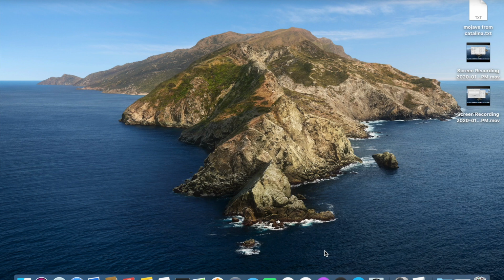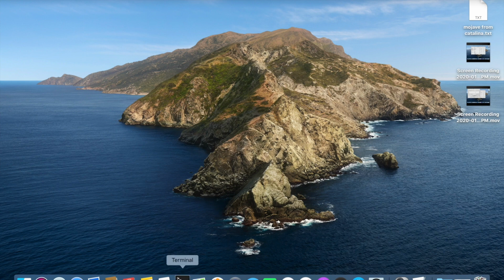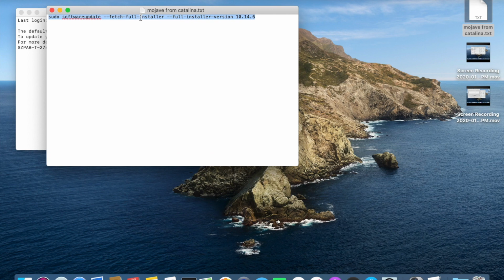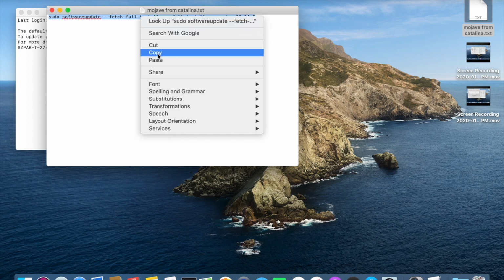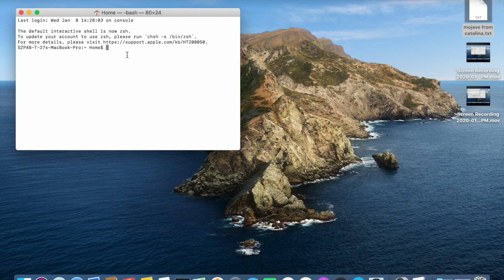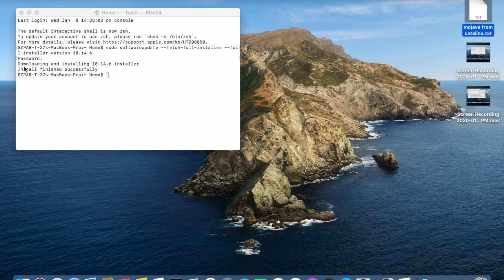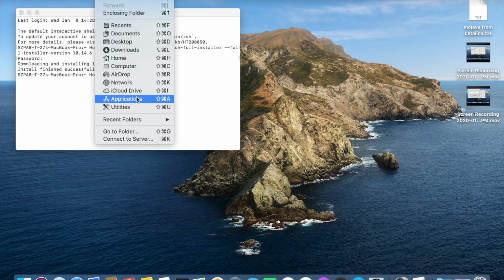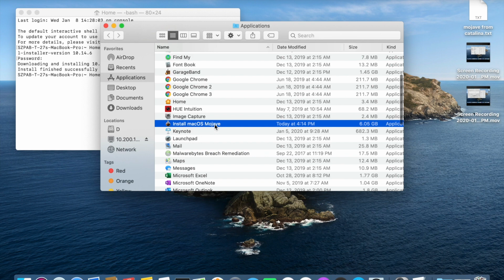How to download Macos Mojave from Catalina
Please use this command in the terminal to download Mac OS Mojave from Catalina
sudo softwareupdate --fetch-full-installer --full-installer-version 10.14.6
please use this link to watch how we can downgrade catalina to Mojave